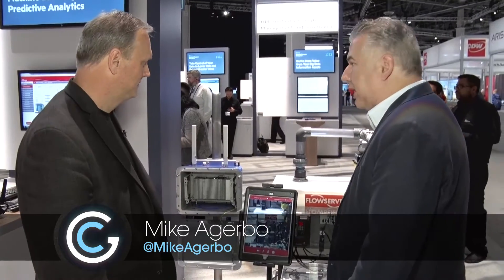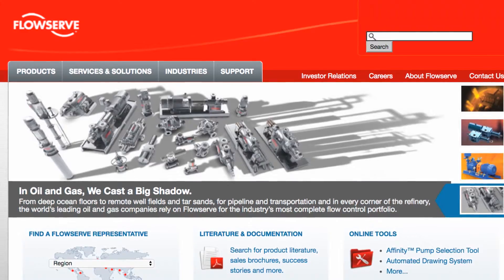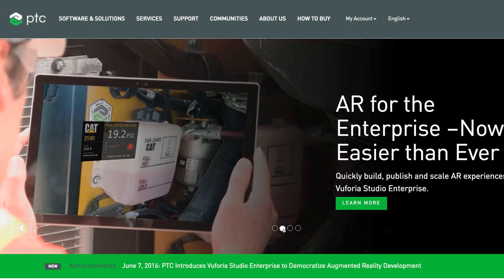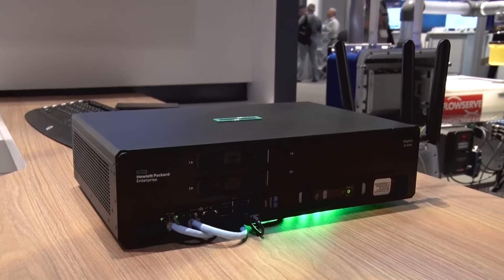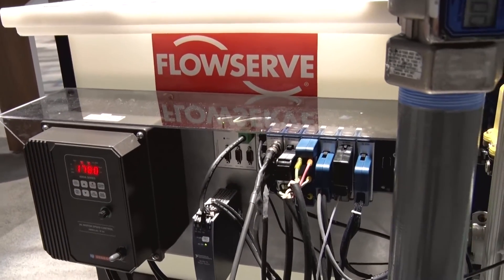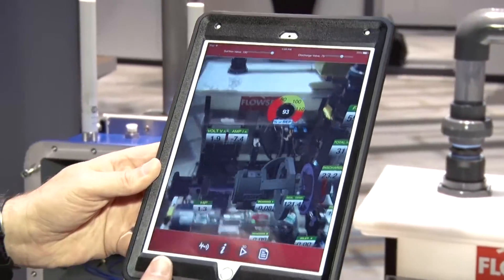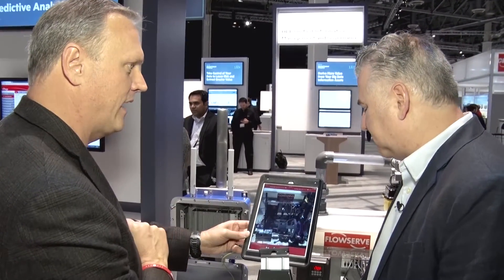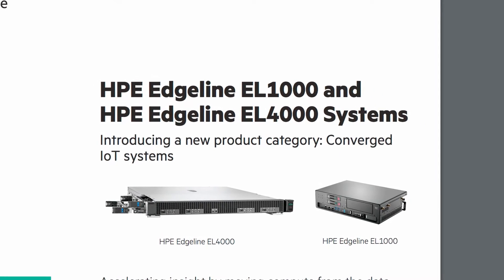Computing on the edge. HPE Edgeline EL1000 System | GetConnected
Augmented Reality isn't just for Pokemon Go! Mike has a look at some cutting edge tech from HP Enterprise using AR to diagnose and repair and so much more with JR Fuller from HPE!